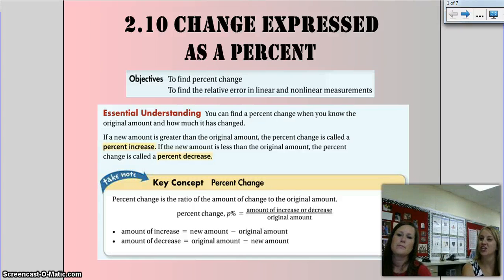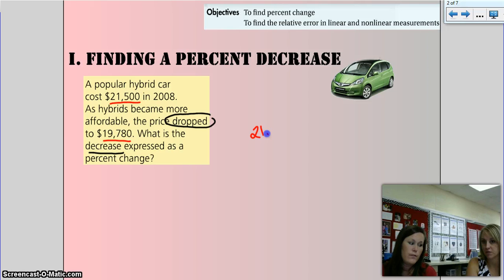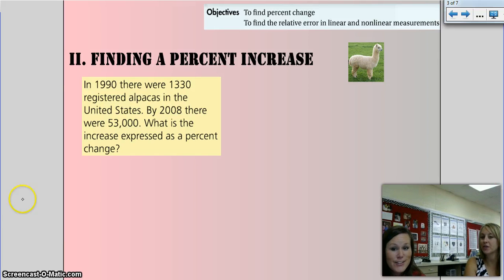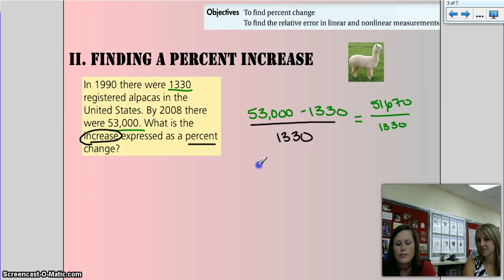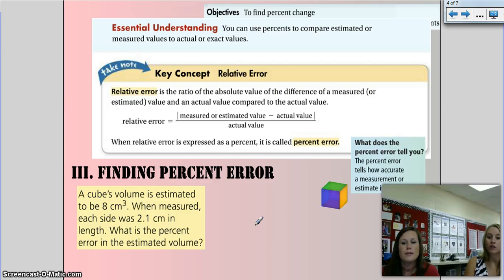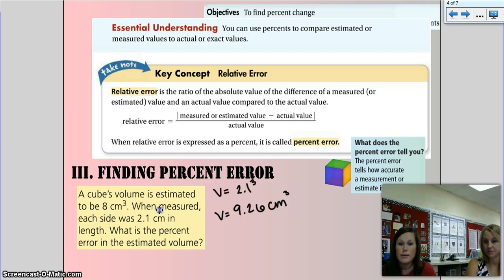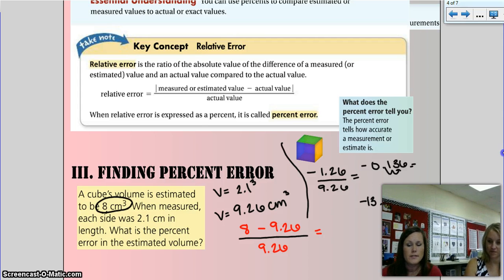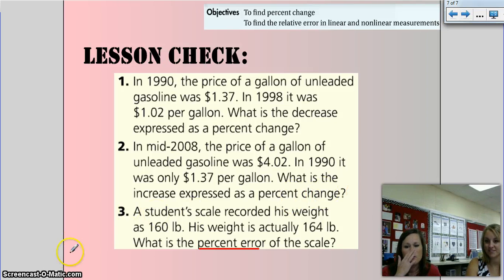Algebra Lesson 2.10